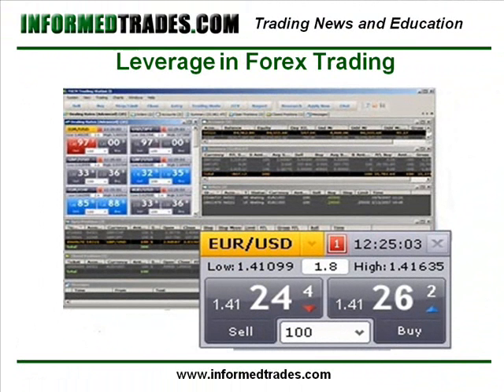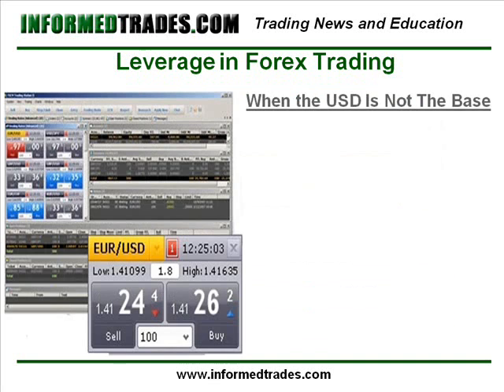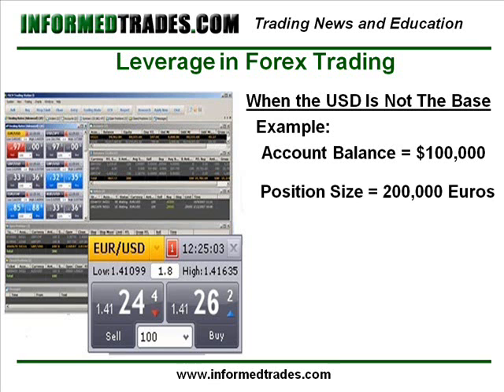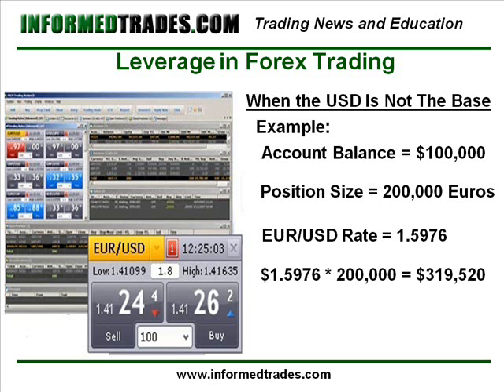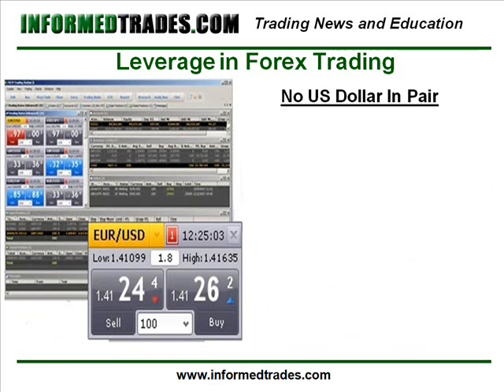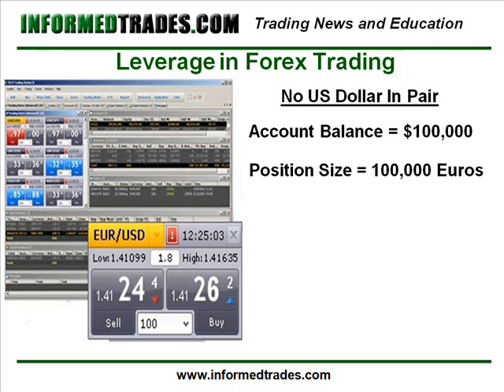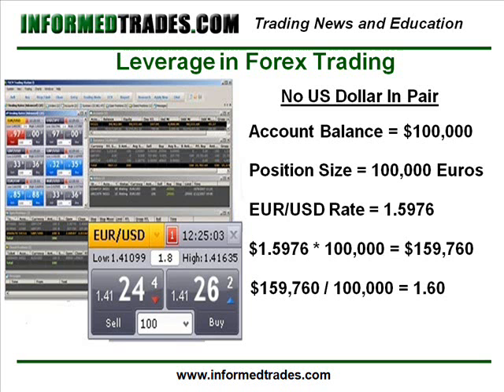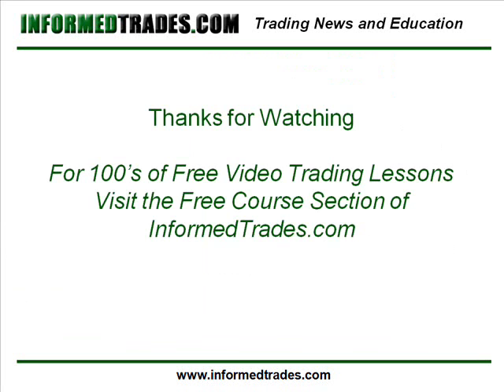97. How to Calculate Leverage in the Forex Market Part 2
A lesson on how to calculate how much leverage you are using when the base currency pair in the pair you are trading is not the US Dollar.  For active traders and Investors in the forex market.

The platform featured in the video is the FX Trading Station. Click here to try a register for a free practice account on the FX Trading Station